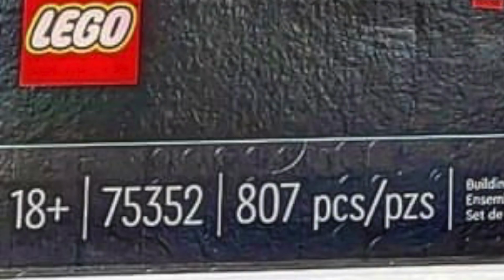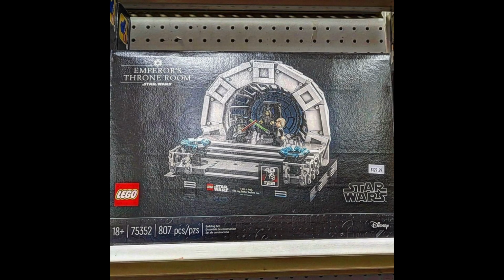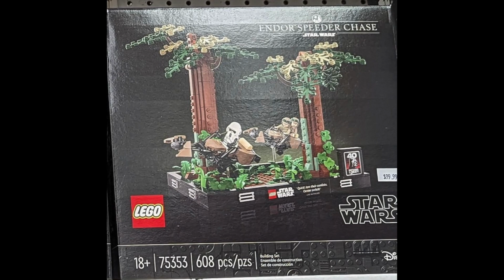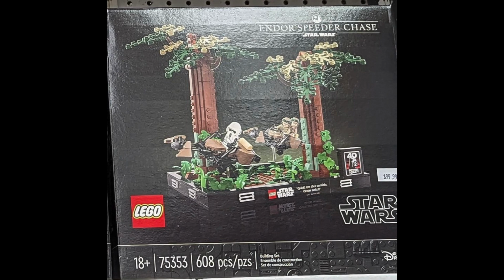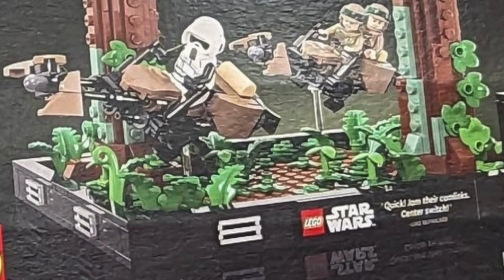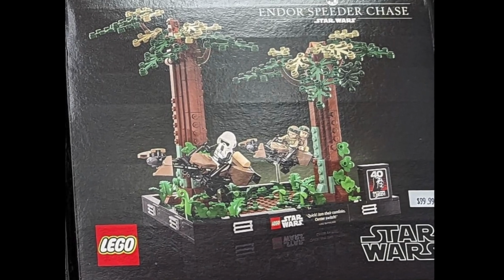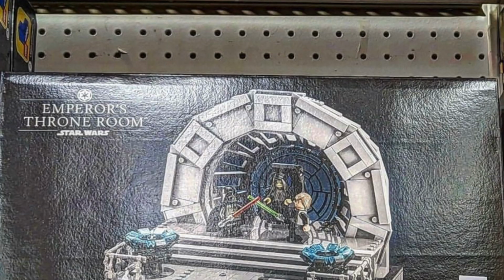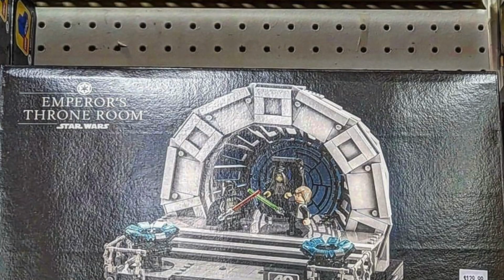New Lego Star Wars Sets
Checking out the new lego Star Wars sets and giving my thoughts on them